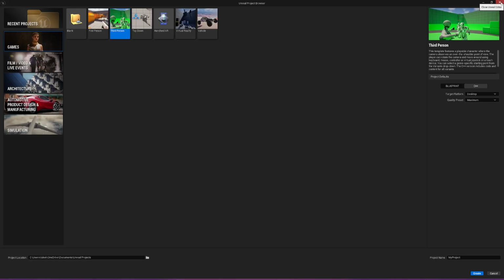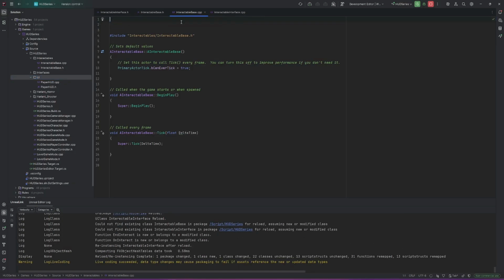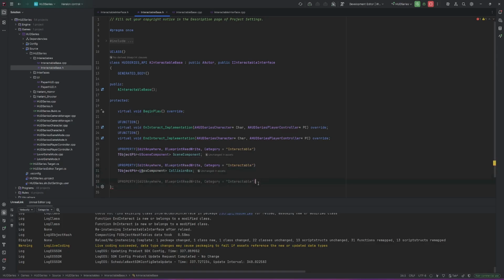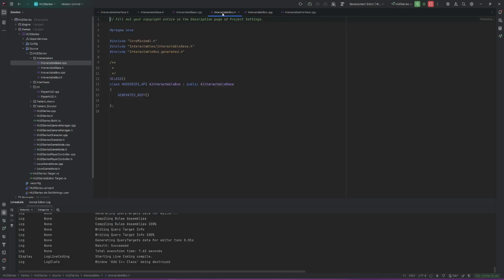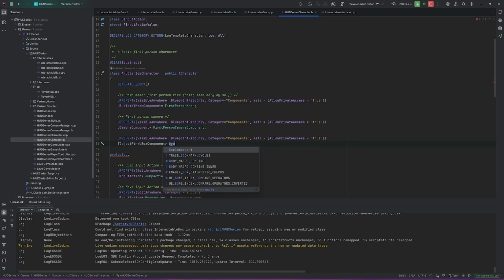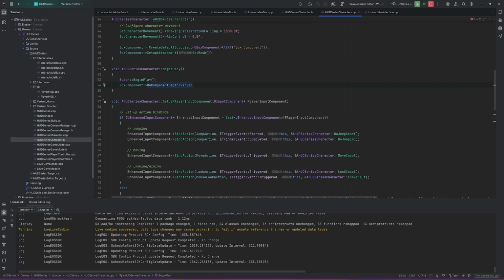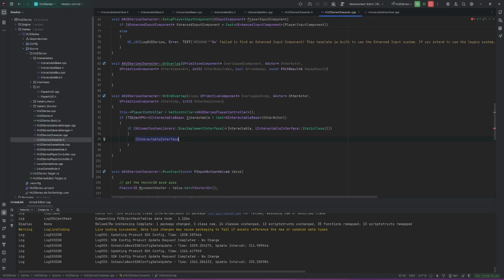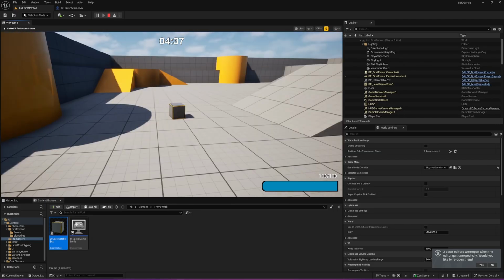Create Interactable Objects using Interfaces | Unreal Engine 5 C++